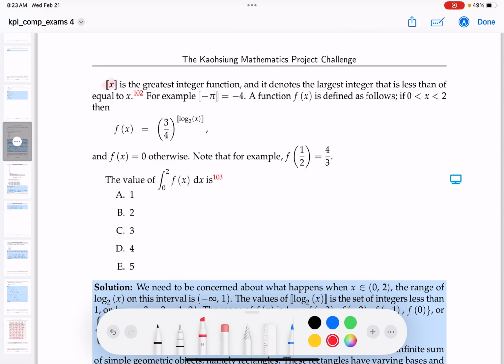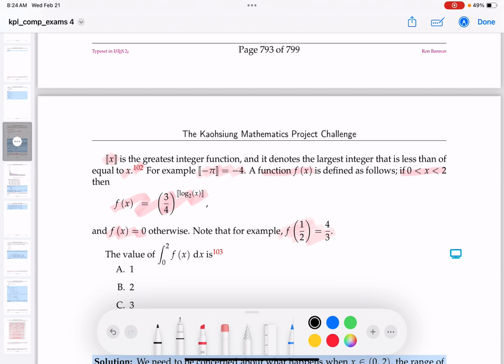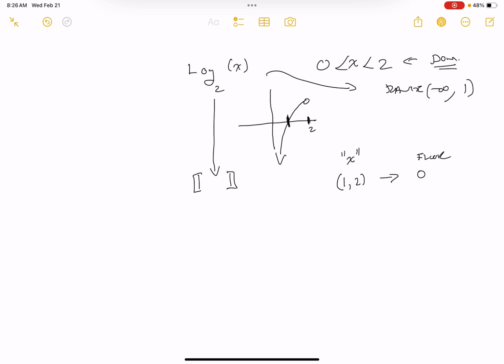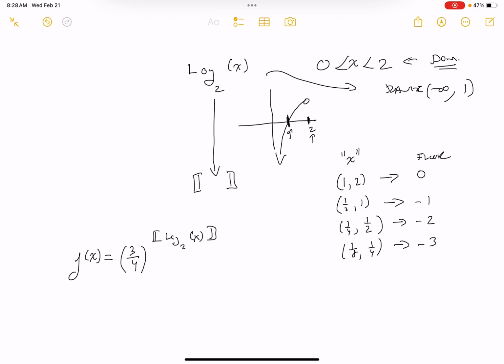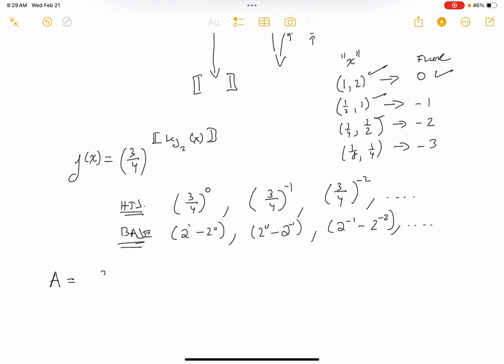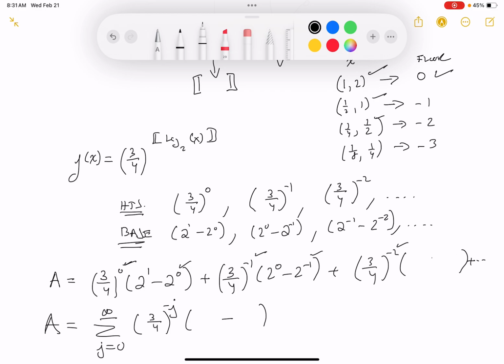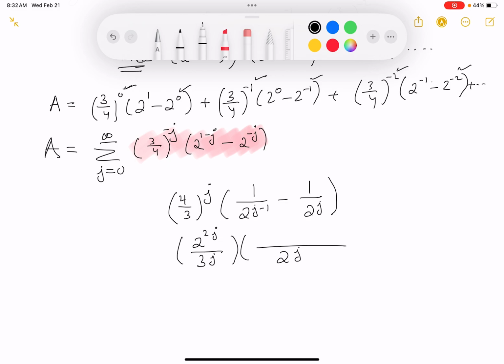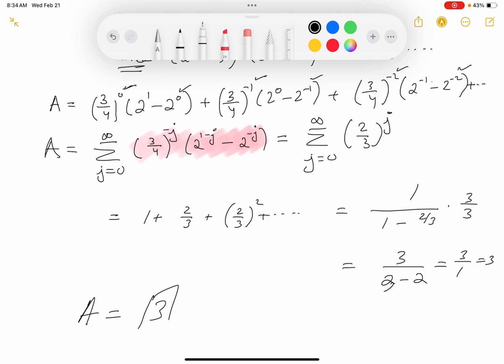pmp ss 02 21 2024 06